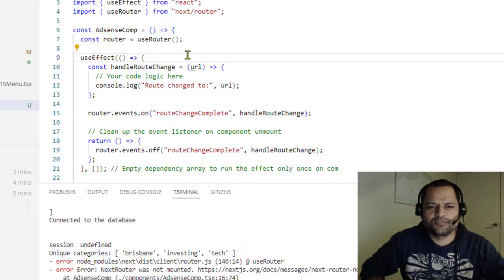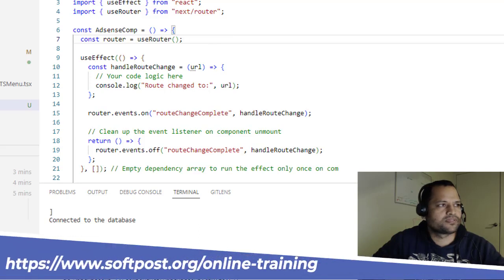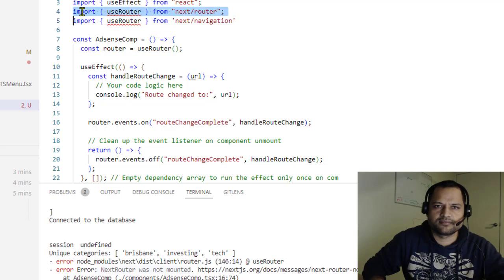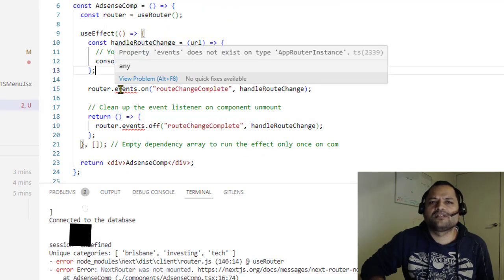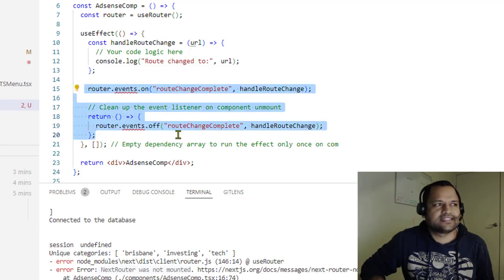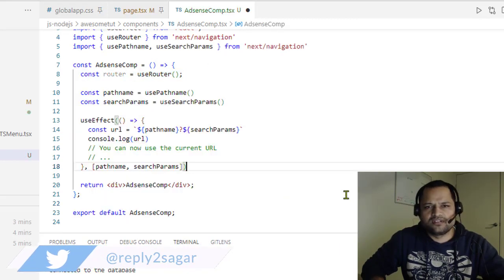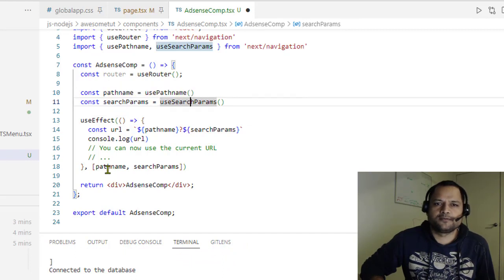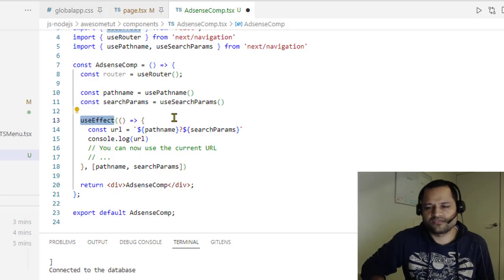router not mounted error in nextjs 13 - next/router vs next/navigation